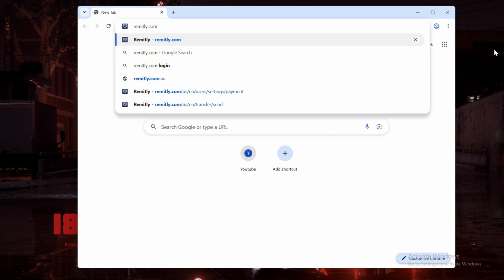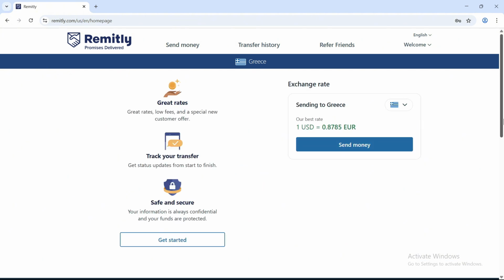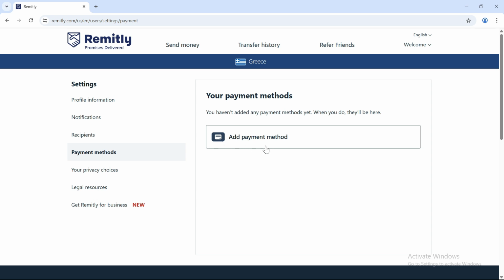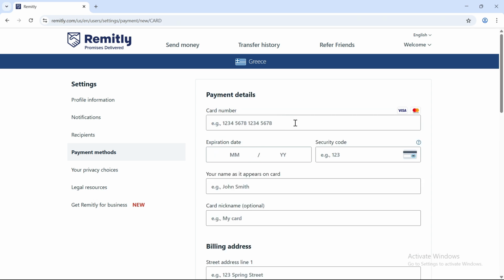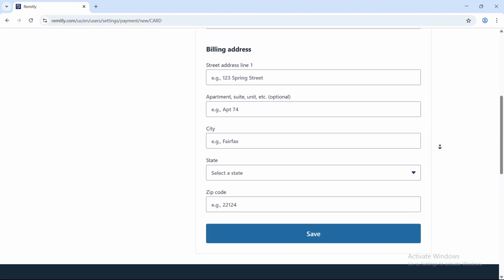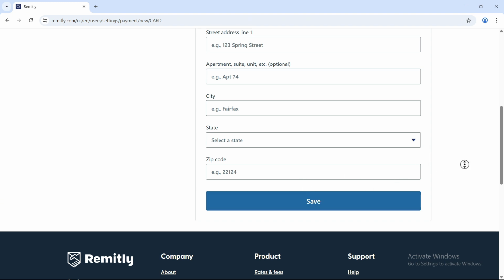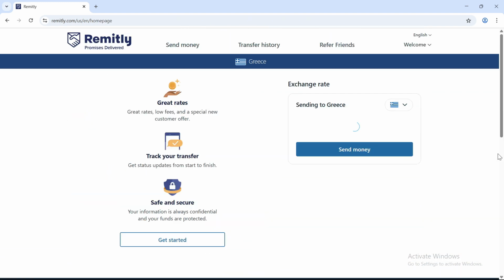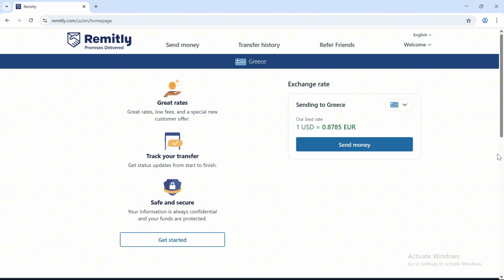How To Add Payment Method On Remitly (Step-by-Step Guide 2025)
Need to add a payment method to your Remitly account? In this clear and concise 2025 tutorial, I'll walk you through the steps to link your bank account, debit card, or credit card to Remitly. Whether you're sending money to family or paying bills abroad, this guide will help you get started quickly.

What You’ll Learn:
 • How to access the "Payment Methods" section
 • Step-by-step instructions to add a bank account, debit card, or credit card
 • Tips for verifying your payment method
 • Information on supported payment types and regions

Perfect for first-time users and anyone looking to streamline their international money transfers.